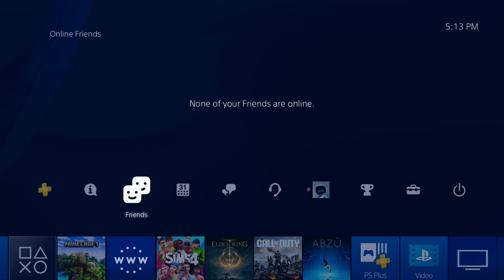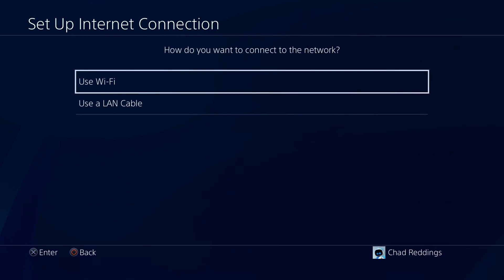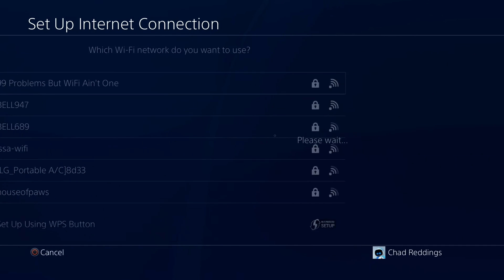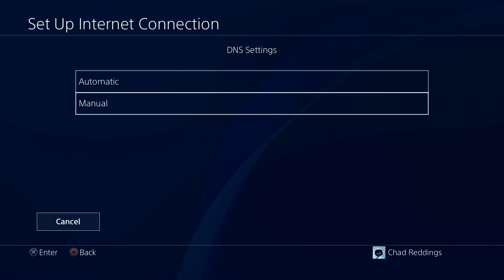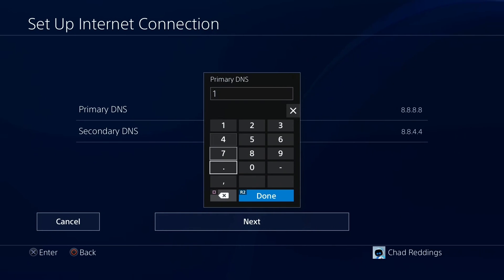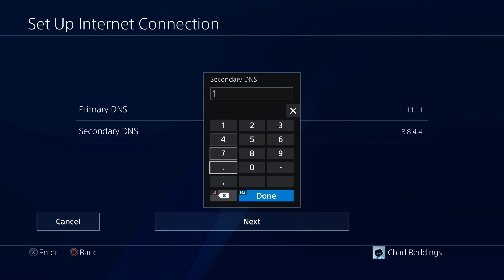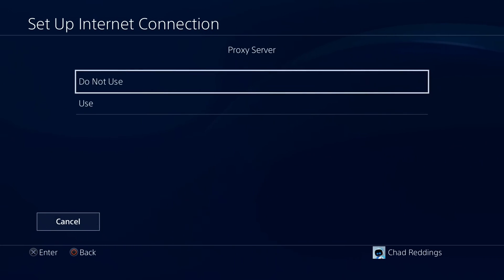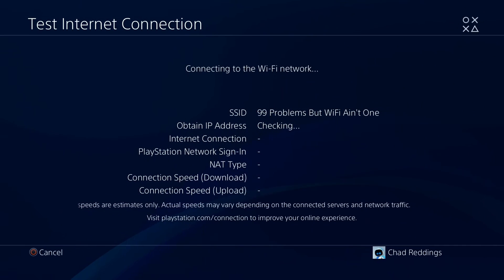How To Use Cloudflare DNS on PS4 (Boost WiFi Internet Speed!)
In this guide, learn how to use the Cloudflare DNS on PS4. Using the Cloudflare DNS when setting up your wifi internet connection on your PS4 can reduce lag, lower ping, and improve download and upload speeds. Hope this helps!